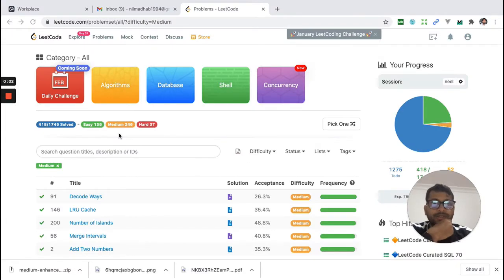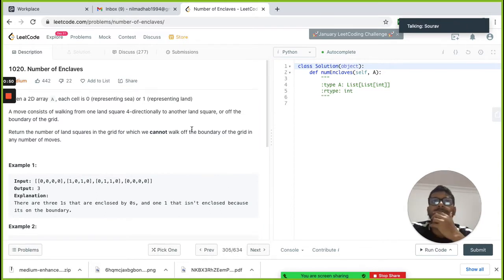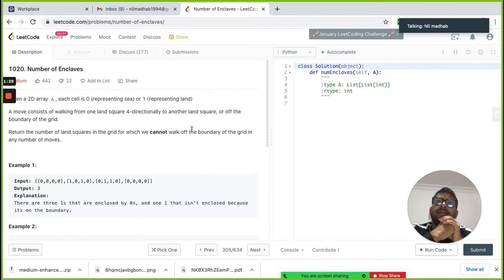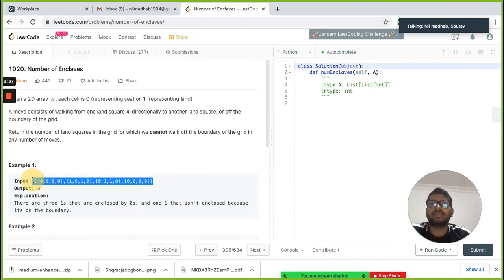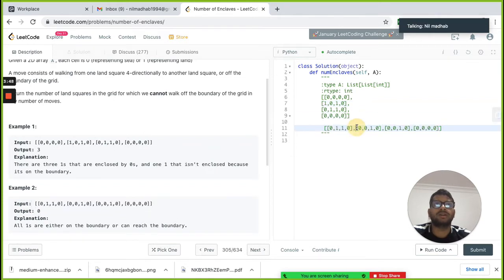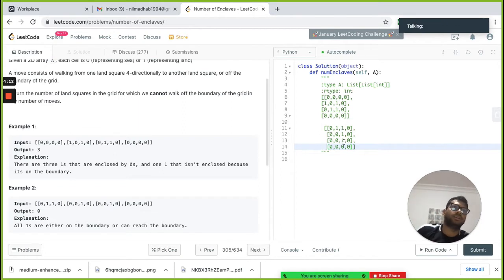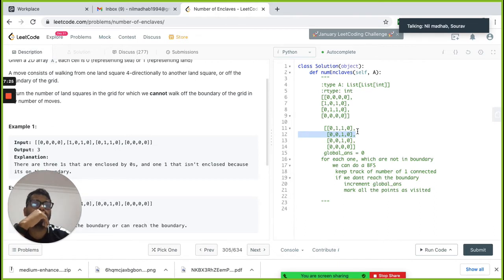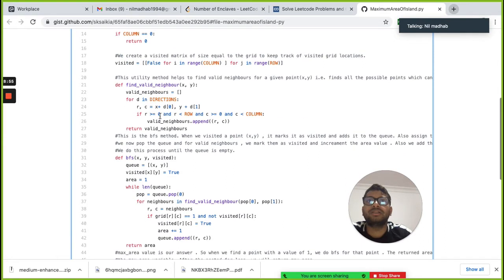LeetCode 1020-Number of Enclaves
In this series, We are going to solve Leetcode problems live which you can see on our youtube channel, Today we will do LeetCode 1020-Number of Enclaves.

Video contents:

0:00​ -  Introduction
0:50​ - Problem Statement
9:50 - Solution using python

The music used in the video is not owned by us.